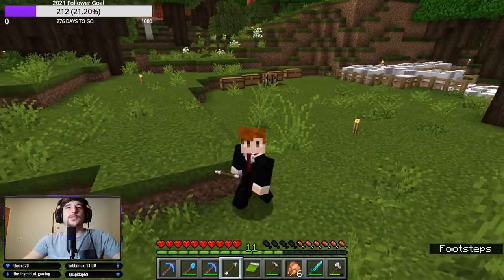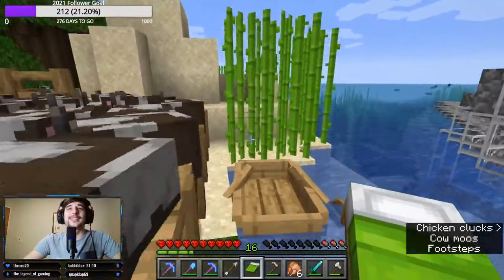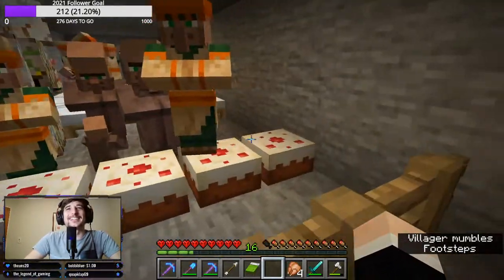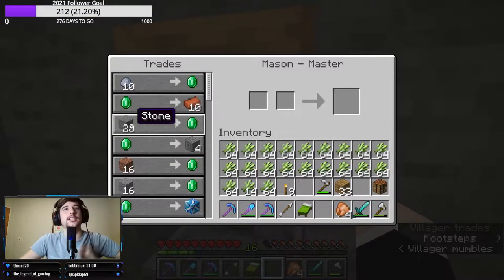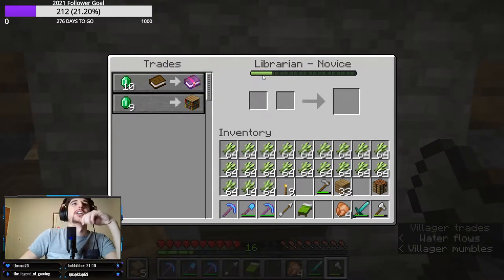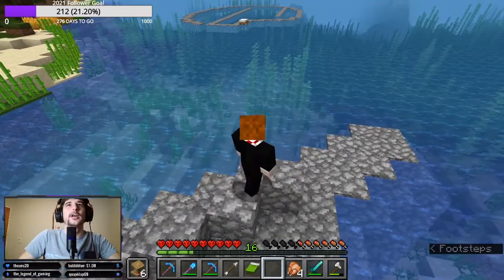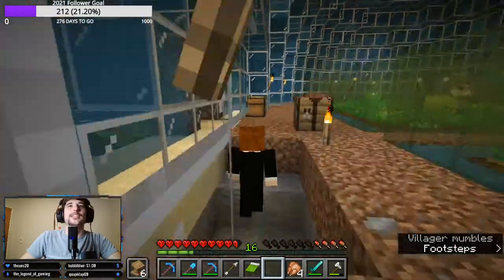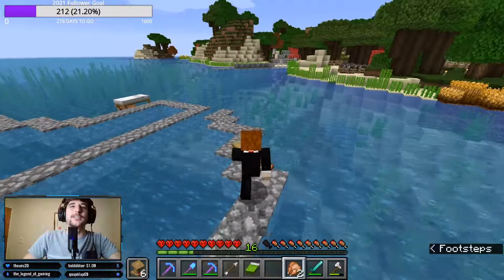Welcome to Mei Island | Mei Island - Episode 1 | Villager Trading Hall Tutorial | Hardcore Minecraft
Decided to make a new series for Hardcore. Hopefully patch 1.17 does not mess everything up in the future!

Feel free to join my other media!